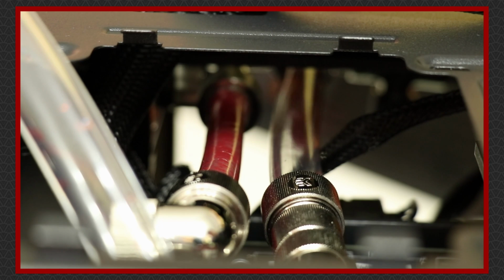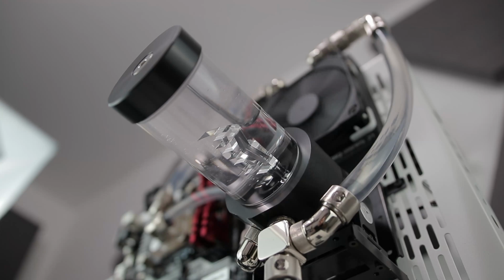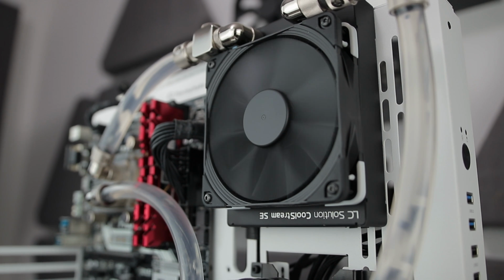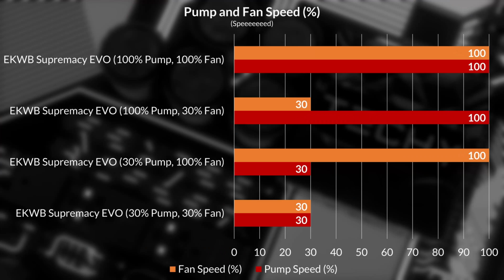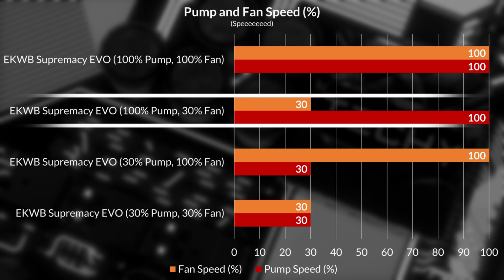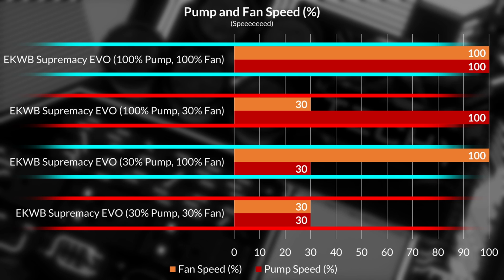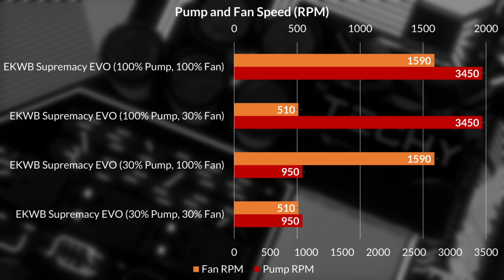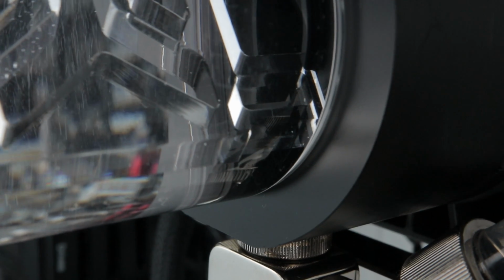Does Pump Speed Matter? // Performance Fundamentals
Other components used in this video:
Case - Thermaltake Core P3
CPU - Intel i7-6700K (1.28V, 4.50GHz)
CPU Cooler - EKWB Supremacy EVO
Motherboard - ASRock Z270M Pro4 (mATX)
PSU - be quiet! Dark Power Pro 11 (750W)
GPU - EVGA GTX 1070 FTW (2000MHz)
RAM - 2x 4GB G.Skill Ripjaws 4 DDR4 (3000MHz)
Fan Controller - NZXT Grid+ V3

Chapters:
00:00 - Start
00:37 - Testing Setup and Hardware
01:32 - Why does the loop look so weird?
02:28 - Setups/Configurations being Tested
03:53 - RESULTS
04:53 - Concluding thoughts and Testing Limits